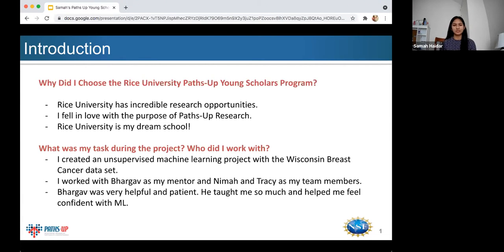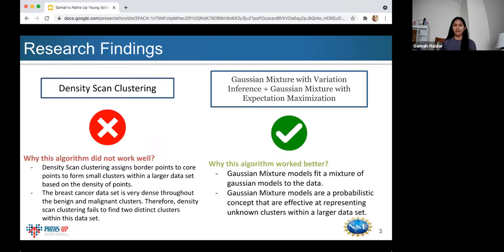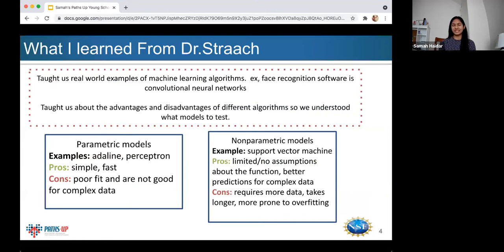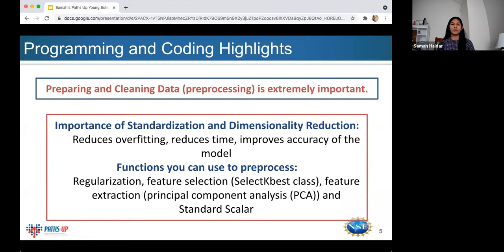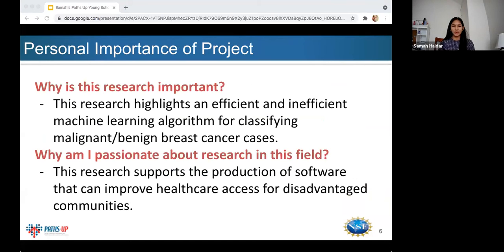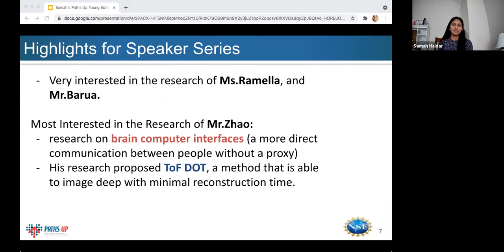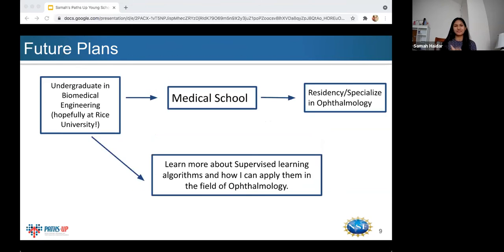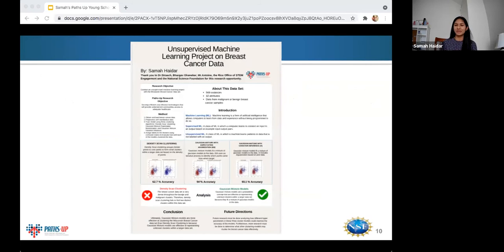Unsupervised Machine Learning Project on Breast Cancer Data (Samah Haidar)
Samah Haidar of Shadow Creek High School in Alvin ISD discusses her summer research on Machine Learning in Healthcare in the Precise Advanced Technologies and Health Systems for Underserved Populations (PATHS-UP) Young Scholars Program